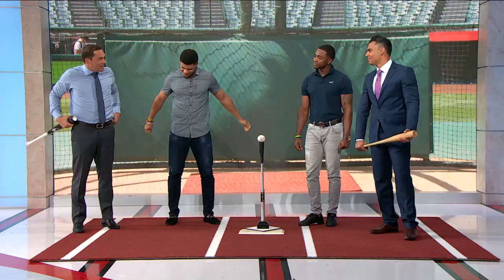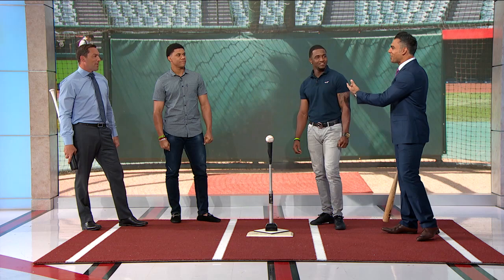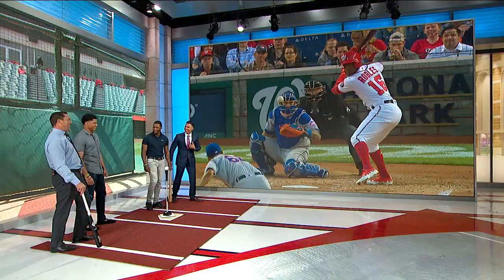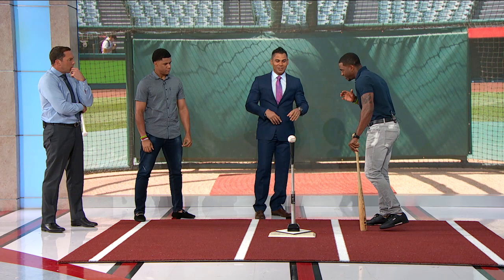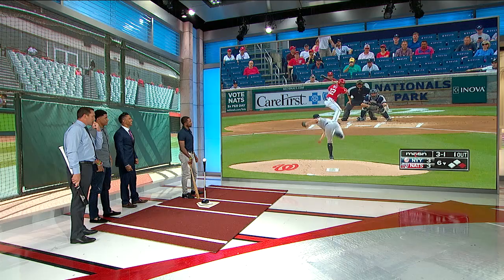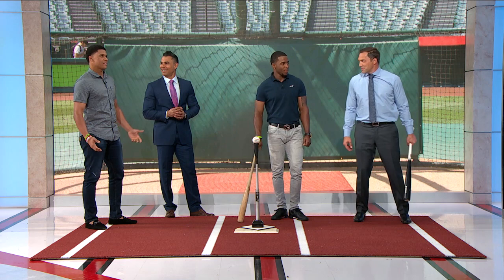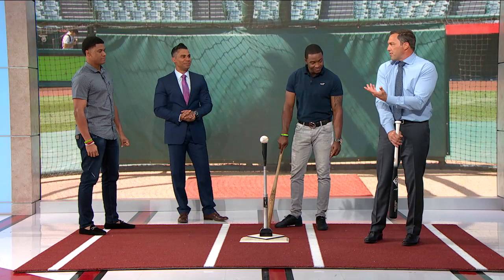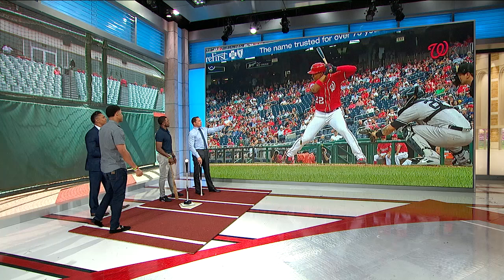MLB Central: Juan Soto and Victor Robles at the Skybox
Juan Soto and Victor Robles of the Washington Nationals join Mark DeRosa and Carlos Peña at the MLB Central Skybox.